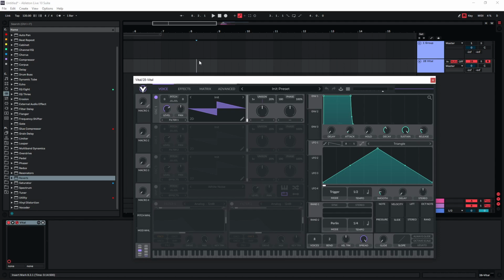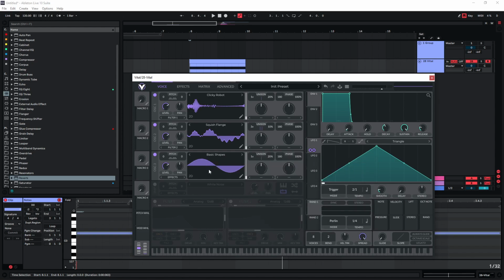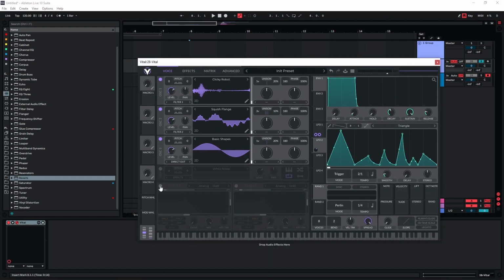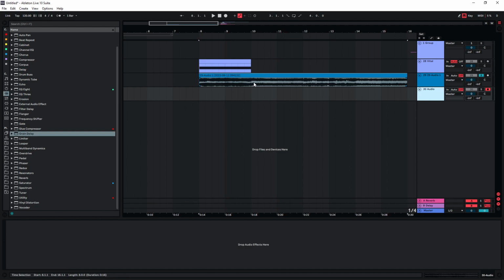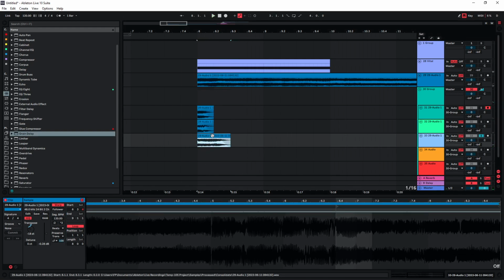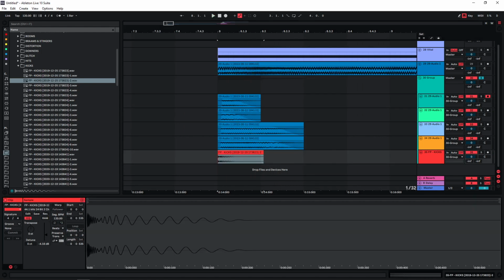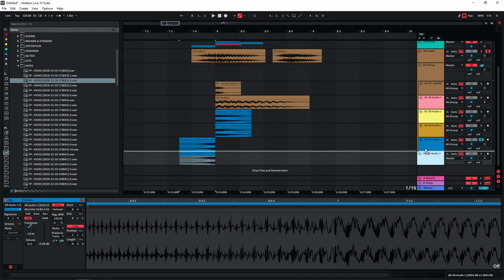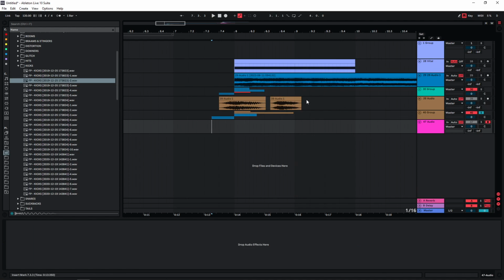Sound Design Workflow: Create Unique Sound Effects from Scratch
In this video I'll show you a workflow/ technique to create unique sound effects from scratch. With a few synthesized sounds, a bit of modulation and     layering, we can create great assets that will help us to speed up or sound design process.
With this you can easily create your own sound effects library with a lot of different assets that you can then combine with each other to create new and more complex sound effects.
This is great for creating user interface sounds, sci-fi styled sounds, weapon sounds, impacts and even creature sounds.

I'm using the free soft synth Vital to create the source sound, but you can use any synthersizer you like to use this technique.

0:00 - The sound
0:07 - Intro
0:29 - Source sound in Vital
1:47 - Adding pitch modulation
2:12 - Adding filter modulation
2:35 - Using more effects to create another version
3:07 - Start layering small bits
4:31 - Adding a kick and more layering
5:19 - Processing the group and bouncing
5:38 - Playing with the sound
5:57 - Repeating the layering process
6:44 - Processing the group and bouncing
6:54 - Layering the finalised sounds
7:33 - Final results
7:41 - Final tips